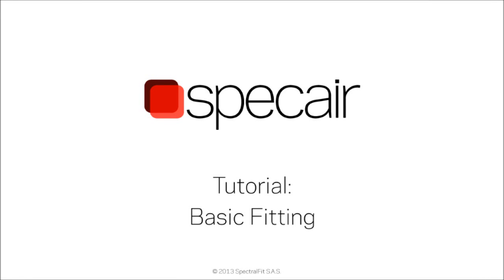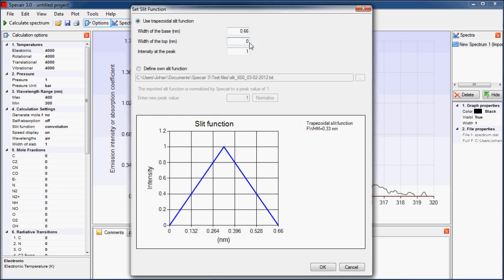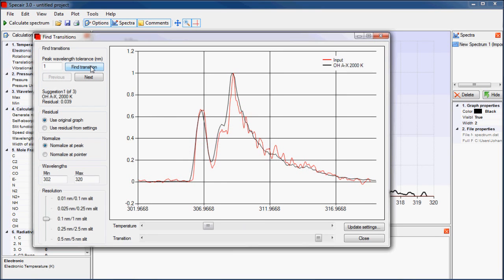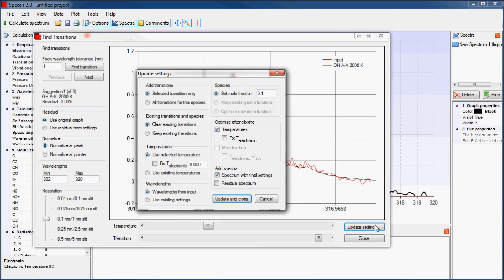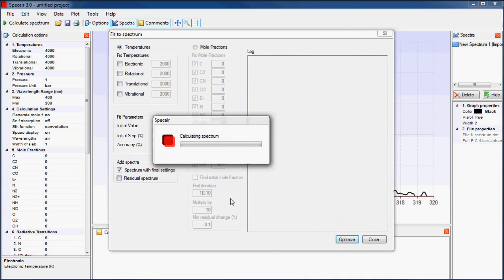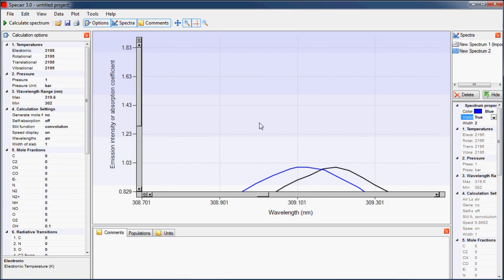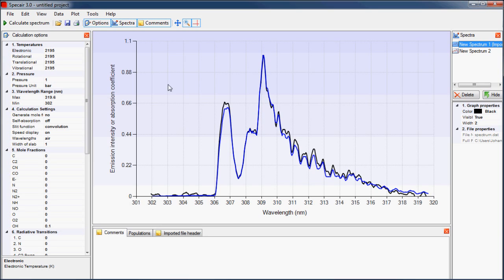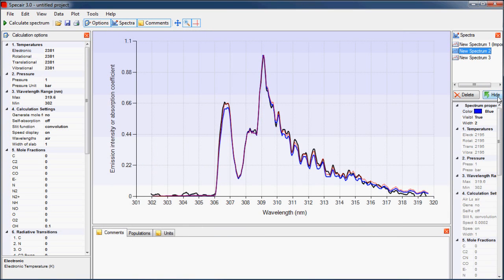Specair Tutorial: Basic Fitting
This Specair tutorial shows you how to automatically fit a basic spectrum from an air plasma to obtain the equilibrium temperature.